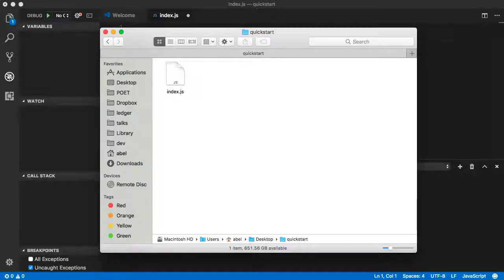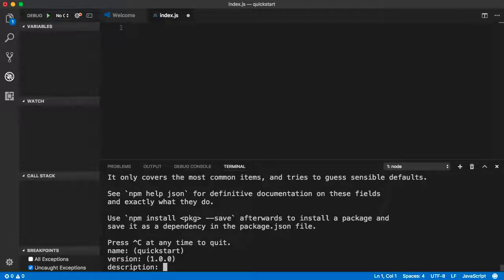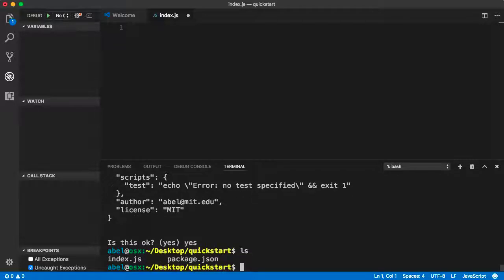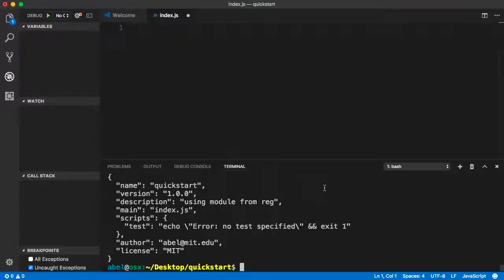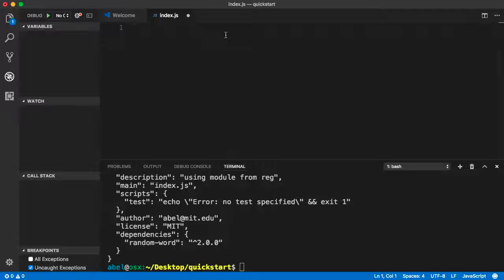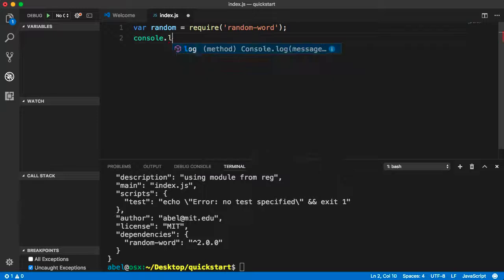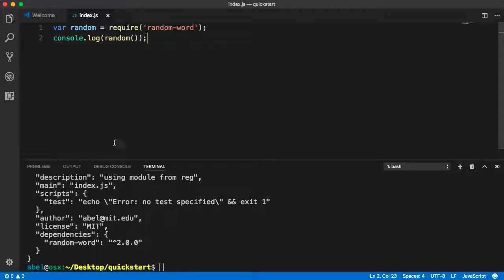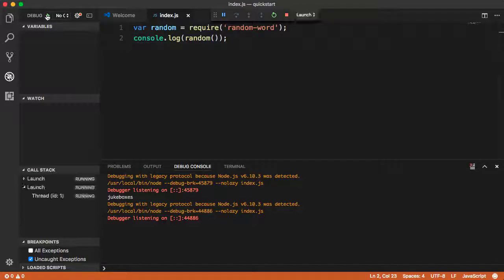VSCode - Node App Plus Npm Module